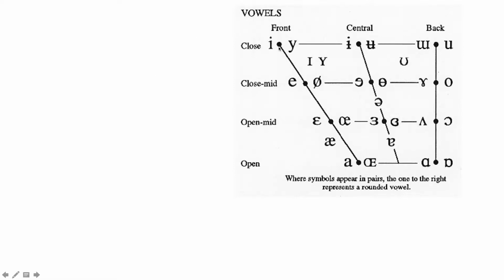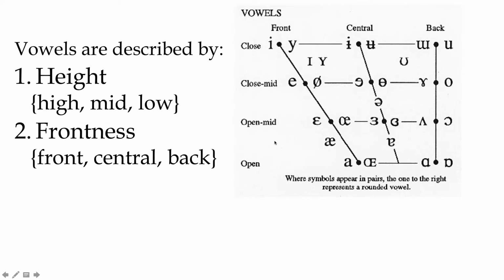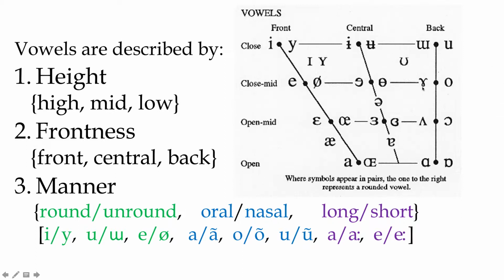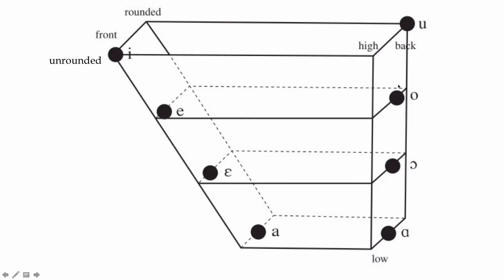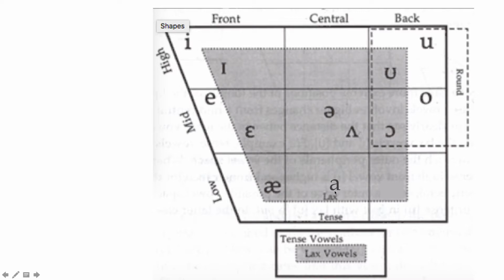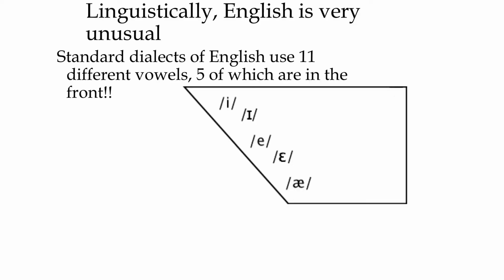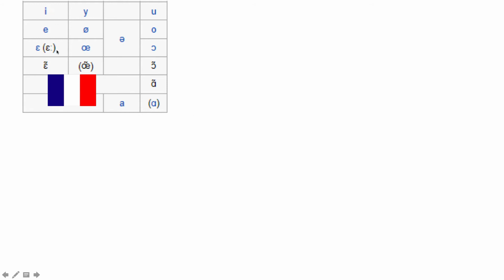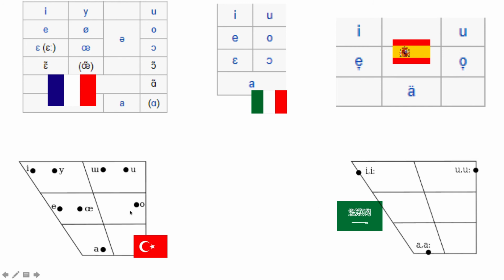Vowels Part 2